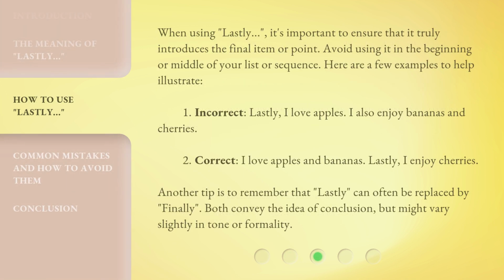Unraveling "Lastly..."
Unraveling "Lastly...": The Meaning, Usage, and Common Mistakes • Discover the meaning and proper usage of the common English phrase "Lastly..." in this informative video. Learn how to introduce the final point or item in a list or sequence effectively. Avoid common mistakes and gain a solid understanding of when and how to use "Lastly...". Watch now!

00:00 • Introduction - Unraveling "Lastly..."
00:24 • The Meaning of "Lastly..."
00:50 • How to Use "Lastly..."
01:33 • Common Mistakes and How to Avoid Them